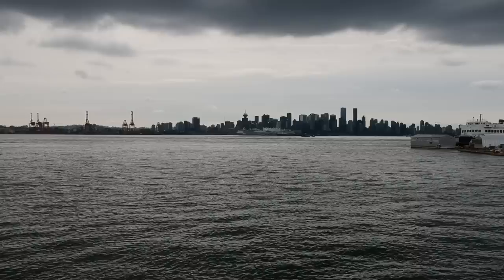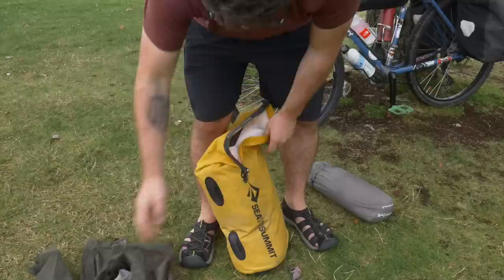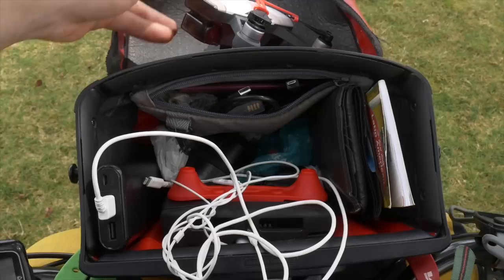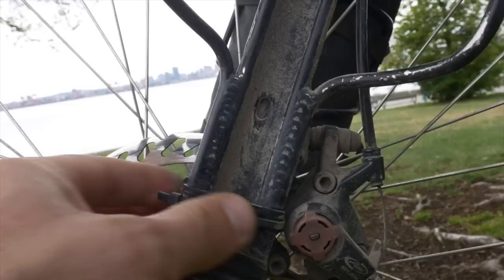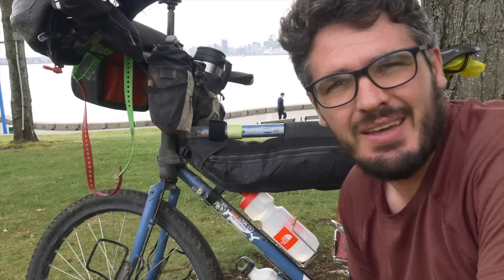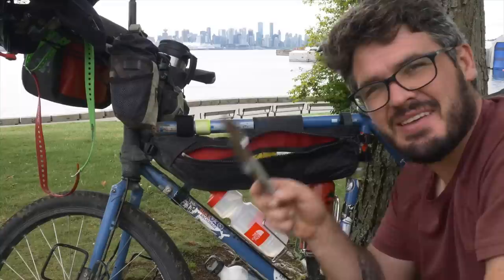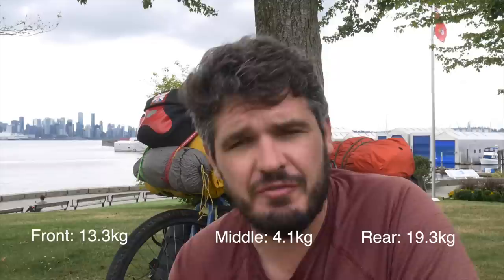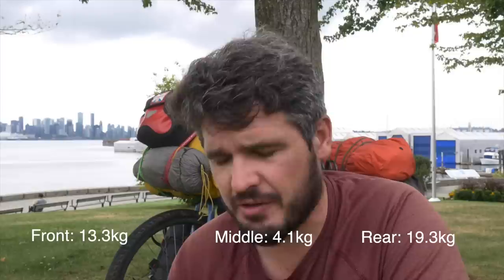Around the World Bike Touring Gear Setup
In July 2018, I left the UK and started cycling around the world. My gear set up has changed vastly over the last 400+ days. I am now running a bike touring/bikepacking hybrid set up which suits the nature in which I travel.

Bike: Surly Disk Trucker 2017
Handlebar: Surly Terminal
Saddle: Brooks B17

Here is a detailed breakdown of my bag weights:

Front total: 13.3kg

Front in Detail

Large front dry bag (Sleeping Gear): 3.8kg
Salsa dry bags on the forks: Left: 1.53kg Right: 1.54kg
MontBell 1 person tent: 1.55kg
GoPro & Stick: 0.52kg
Speaker & GPS: 0.34kg
From Handlebar Bag: 3.3kg

Centre total: 4.16kg

Fuel bottle x2: 1.16kg
Water bottle: 0.7kg
1/2 Frame Bag: 2.3kg

Rear Total: 19.33kg

Lock: 0.53kg
Rucksack (with food for 1 week) 6.1kg
Panniers (with water): Left: 5.9kg. Right: 5.8kg
Hiking Shoes: 1kg